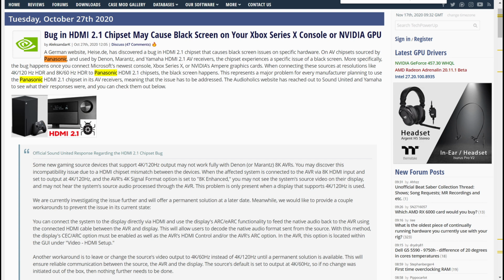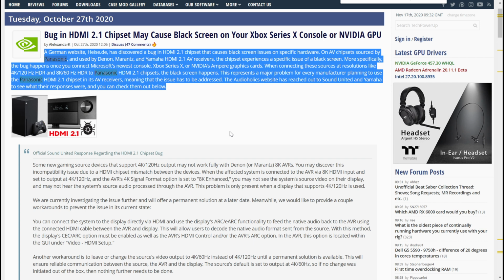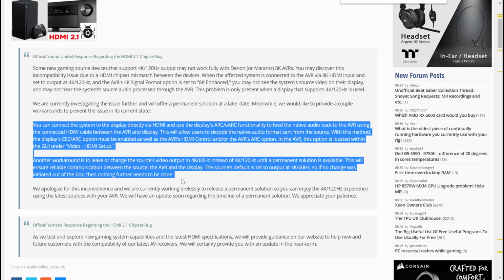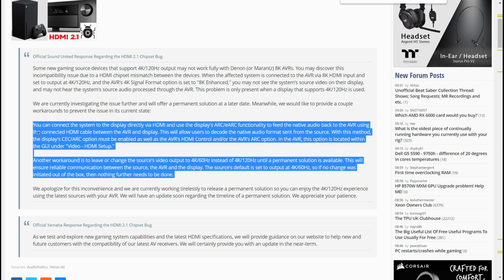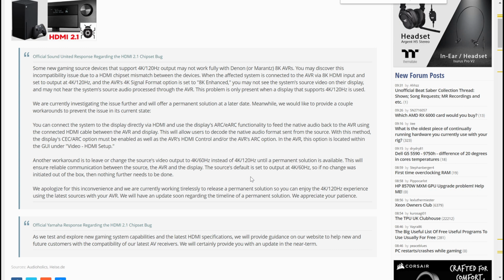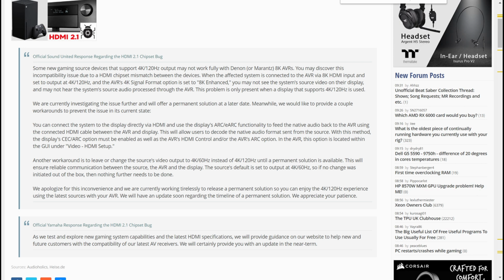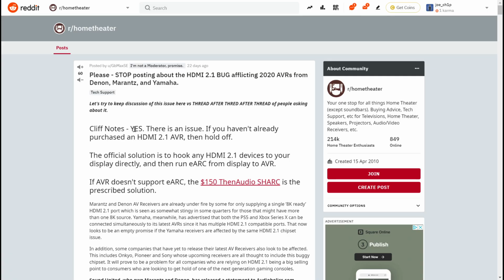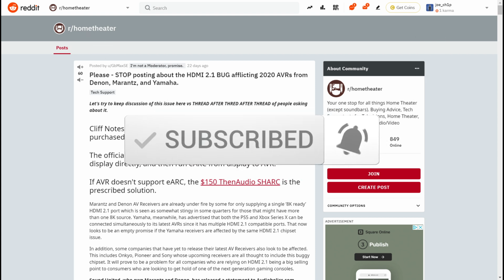Don't Buy a 2020 AVR for Use with Series X and Playstation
Home Cinema Amps from Denon, Marantz, Yamaha, Sony and others using a Panasonic HDMI 2.1 solution have an issue displaying 4K 120Hz and 8K 60Hz signals from the Xbox Series X/S, as well as Nvidia 3000 series graphics cards. The problem may also affect AMD's most recent cards as well as the PS5.